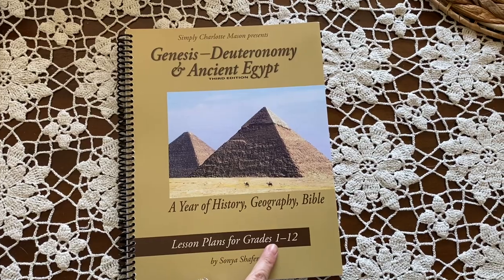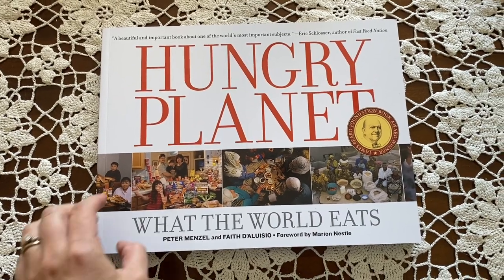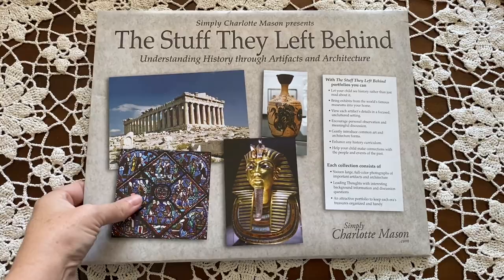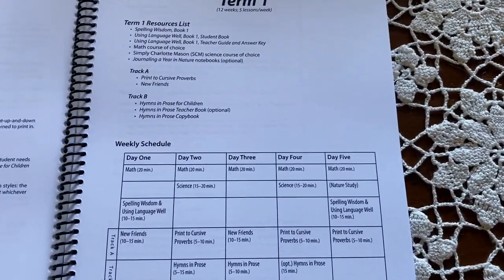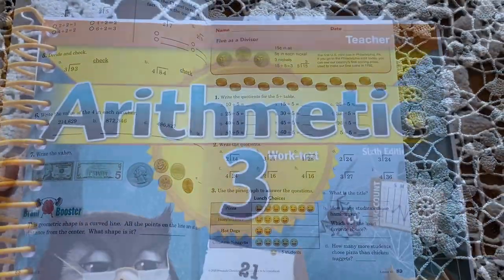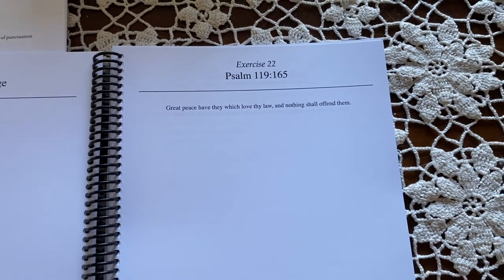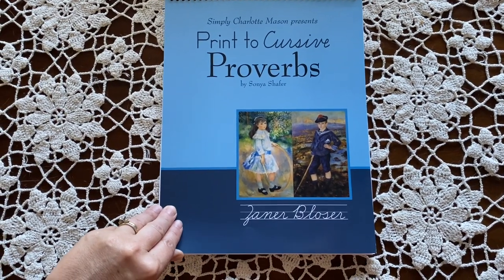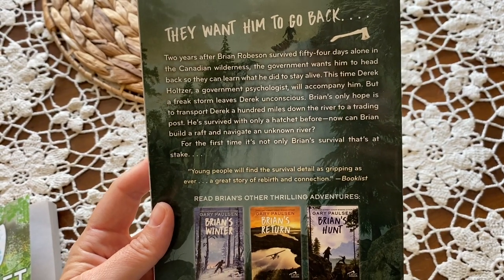3rd Grade Homeschool Curriculum | Our Picks For 2022-2023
Today I am going to share with you the homeschool curriculum that we chose this year for our son who is going into the 3rd grade. I hope that you find this video helpful and these suggestions useful in deciding what curriculum choices to go with for your child!

Jenny